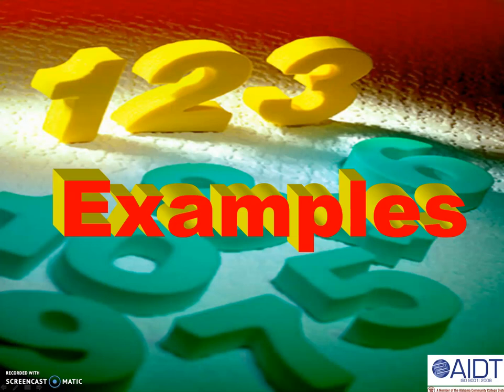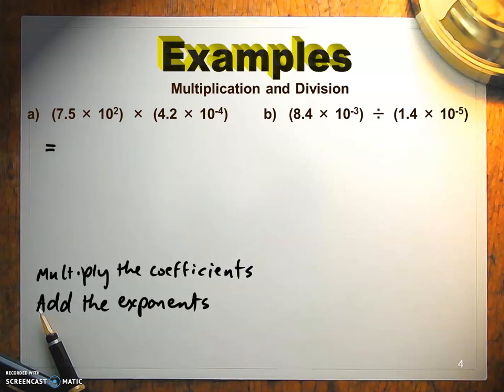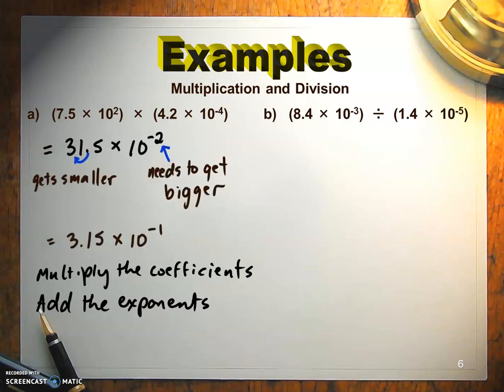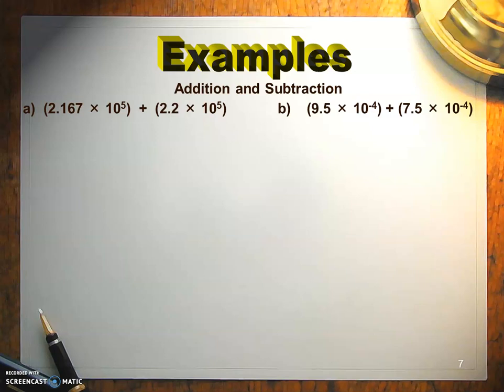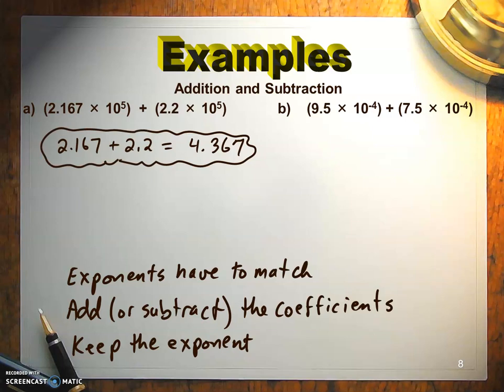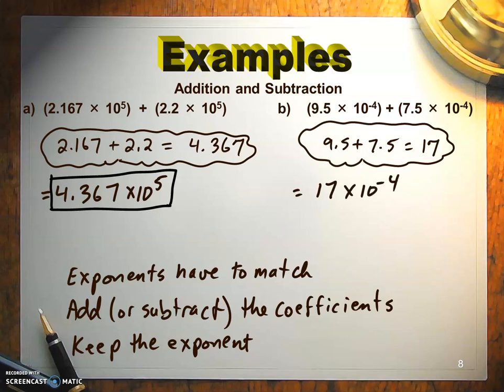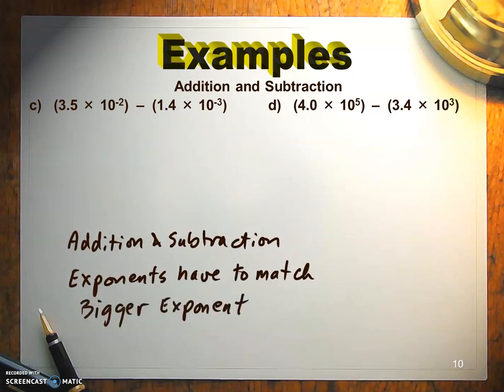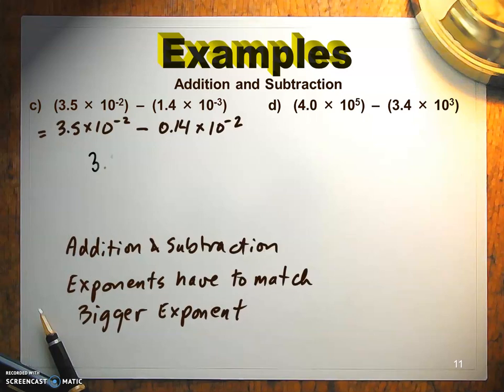Operations with Scientific Notation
Multiplication and Division using Scientific Notation
Addition and Subtraction where exponents match or where they don't match